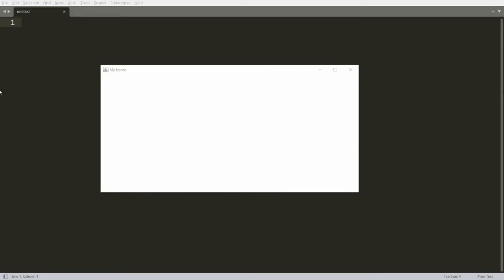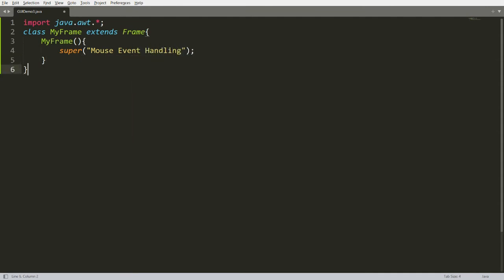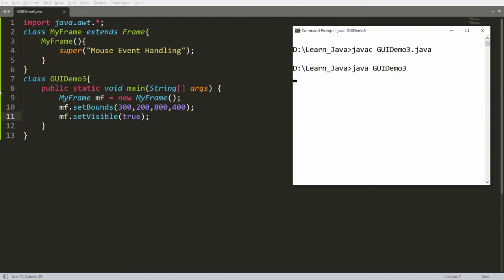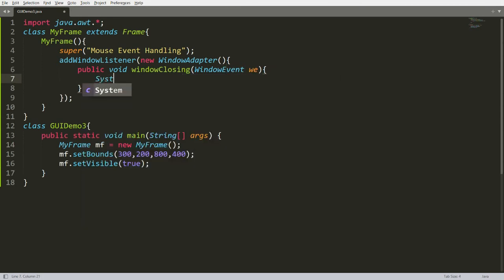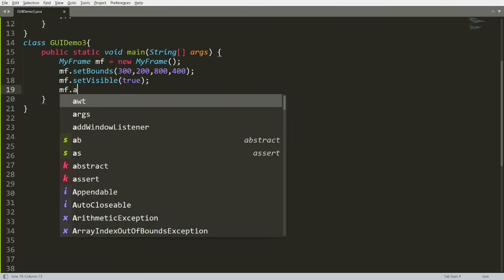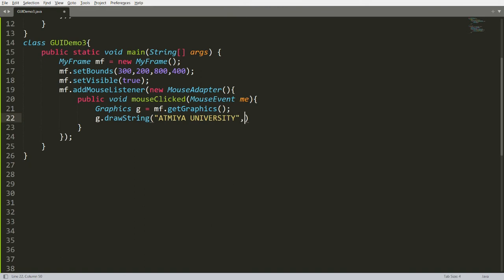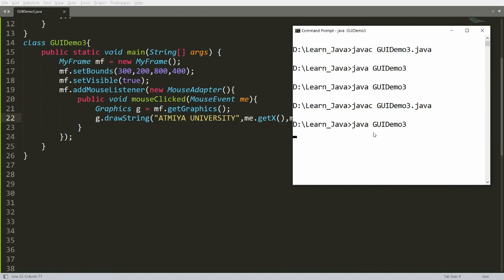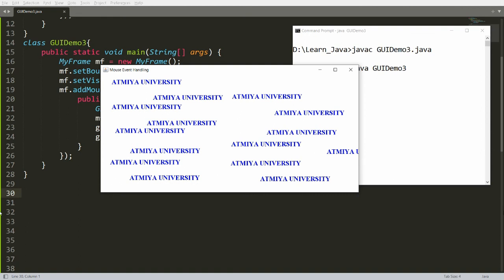Java GUI - Display message on Mouse Click - Mouse Event and Mouse Listener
This video demonstrates the concept of mouse listerner and windowlister with mouse event and window event in java. This video demonstrates practically how to display on mouse click event.